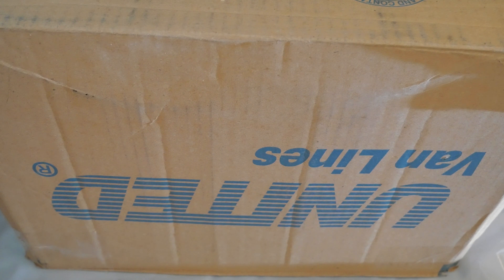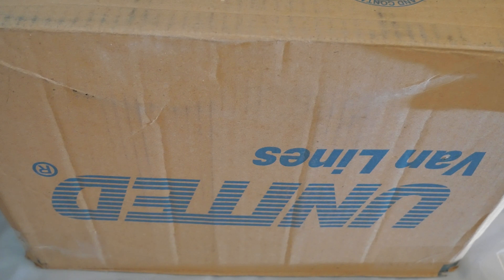Microgreens Update 6: Slowly Germinating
This is Day 6 in our experimental indoor organic Wormhole Garden’s microgreen project!  We’re growing microgreens to supplement the vegetable supply in the main garden.  They're coming in alright: slowly germinating.

Wanting to sustainably grow indoor organic produce at home, The Wormhole Garden was born.  Utilizing grow tents and grow lamps, indoors, to grow sustainably, using red worms to vermicompost the soil as the plants grow in it.

The Wormhole Garden’s goal was to simulate nature as much as possible, to allow for a consistent sustainable organic produce harvest year-round.

The selection of organic vegetables The Wormhole Garden grows is also important: high-production is valued but low-resource-requirements are vital, as an indoor grow lamp simply cannot match the power of the sun.  This made us take a different look at how food is grown and what we wanted to grow, and you can learn with us!

The Wormhole Garden is able to sustainably produce enough organic vegetables for a small family, for an electricity cost of around $15 a month.